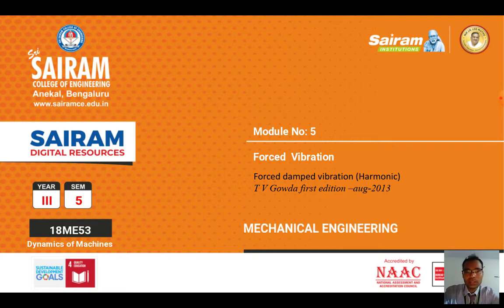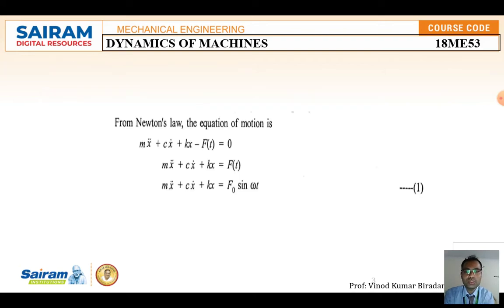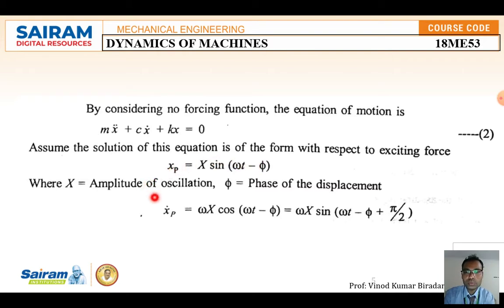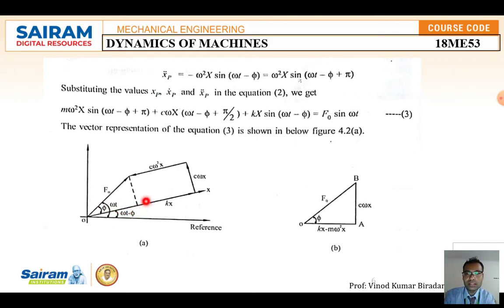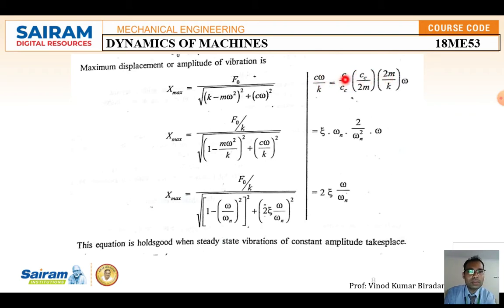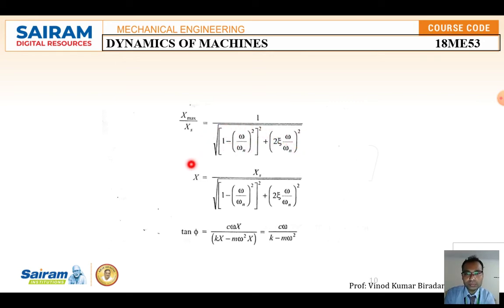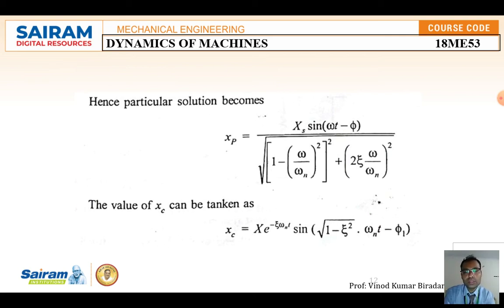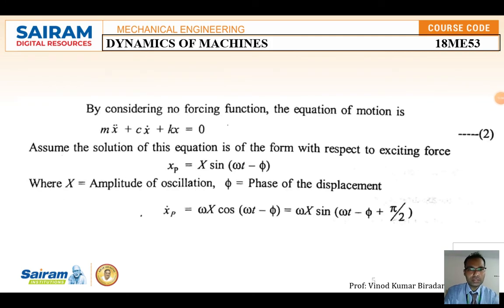Lecture Video 3_18ME53_Module 5_Forced damped Vibration_Vinod Biradar